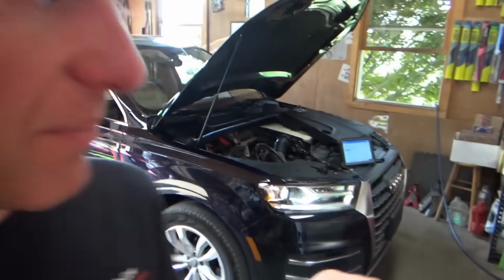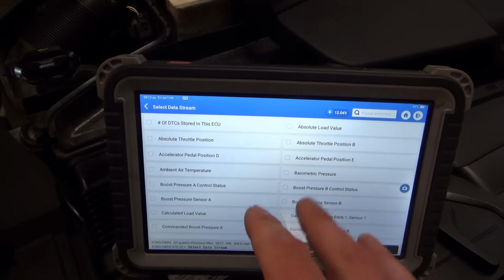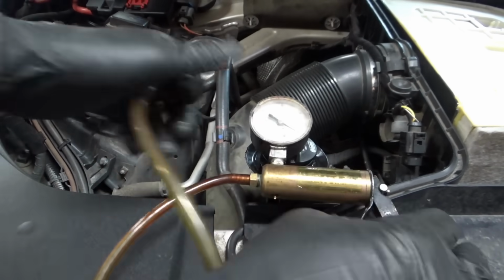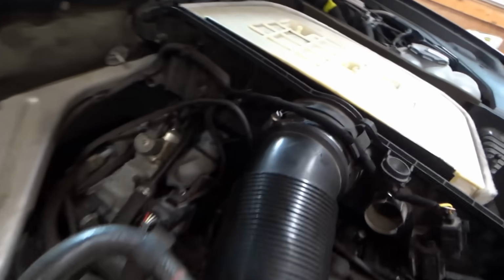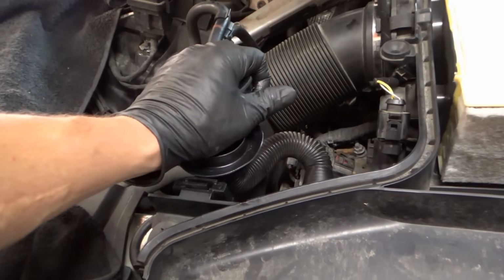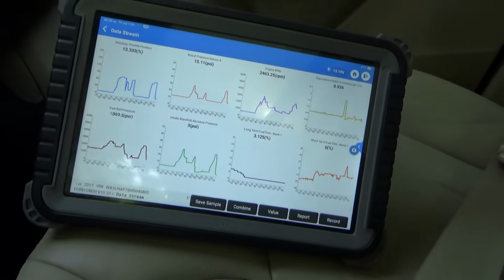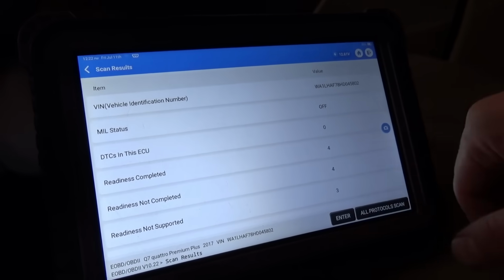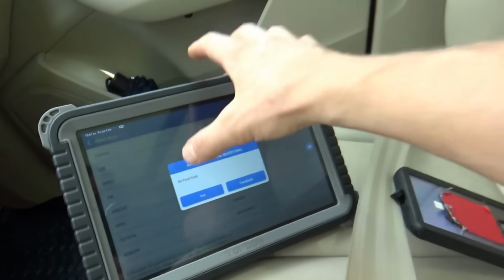Did Customer Diagnose His Audi...CORRECTLY?! ('17 Q7 Turbo: P0106 MAP Performance)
Customer asked me to replace the "PCV Breather Assembly" on his Audi to take care of a very intermittent **P0106 - MAP Performance** code.

Usually I require an in-house diagnosis, but in this case the customer just wanted the provided part installed, and said if the Check Engine light P0106 comes BACK ON, he will pay for "further diagnostics".

Let's see if the customer was CORRECT in his diagnosis...
PLACE YOUR BETS NOW!

TOPDON Phoenix Plus:

Ivan